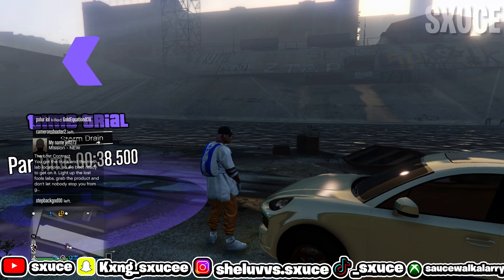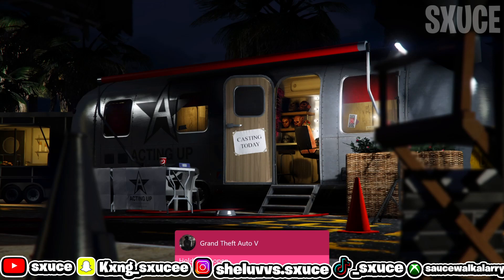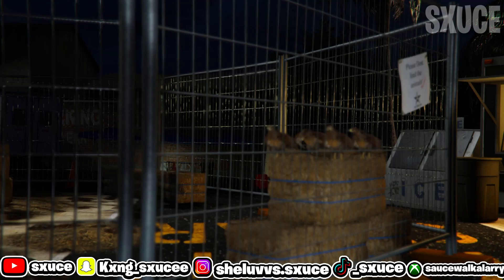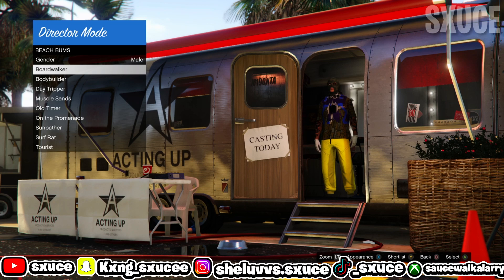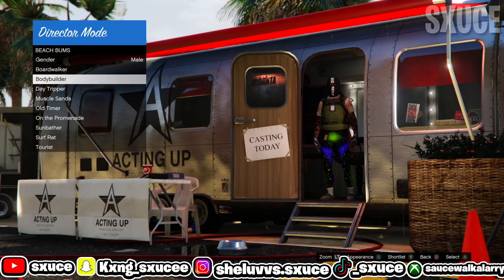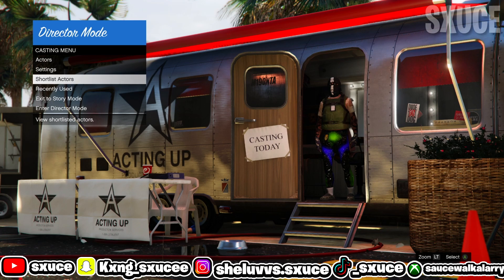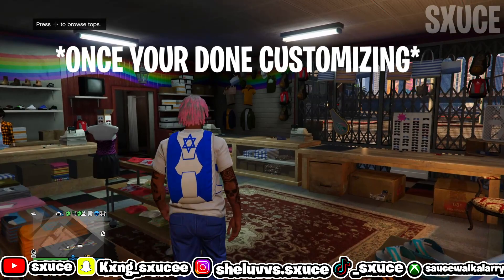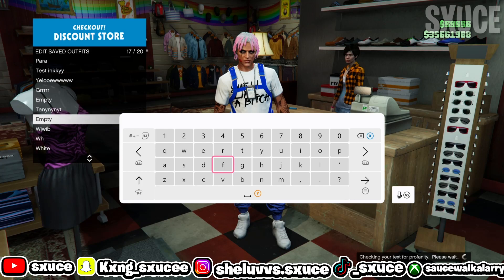GTA 5 ONLINE HOW TO GET AND SAVE *SUPER RARE* IAA NECKLACE AND FIB BADGE AFTER PATCH 1.58!! *SOLO*